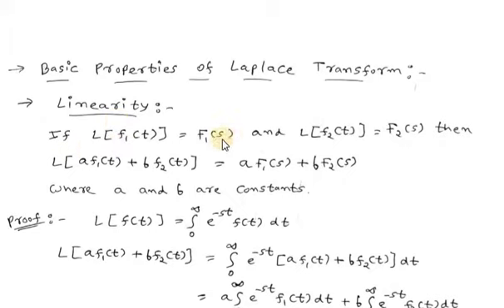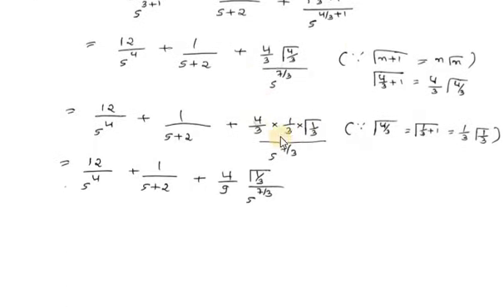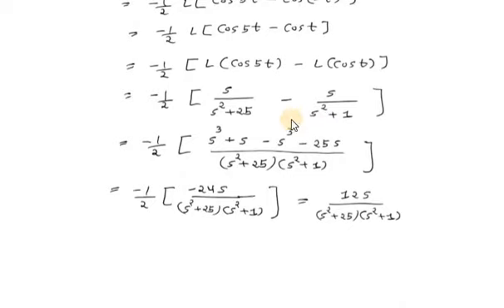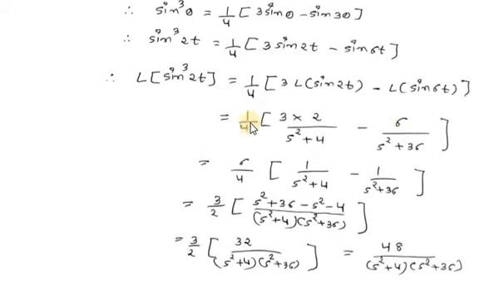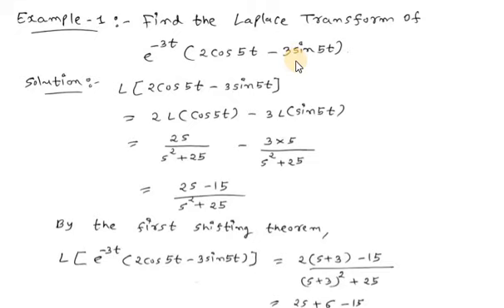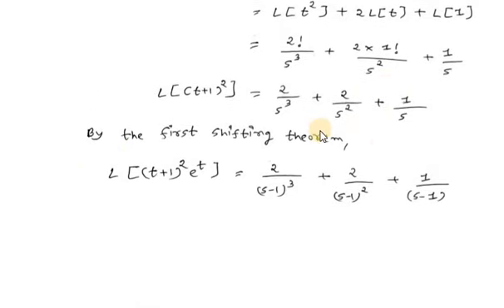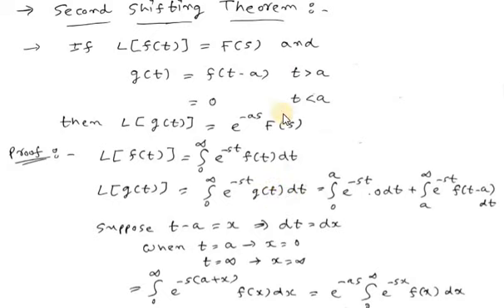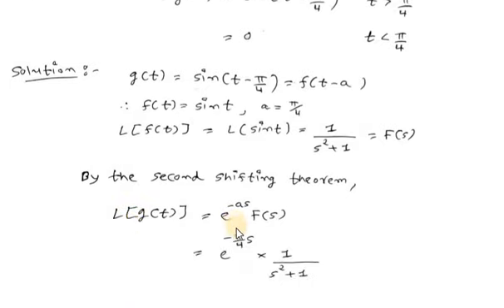Laplace Transform L2 Linearity FST SST and Examples by Dilip Udhani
Quiz link